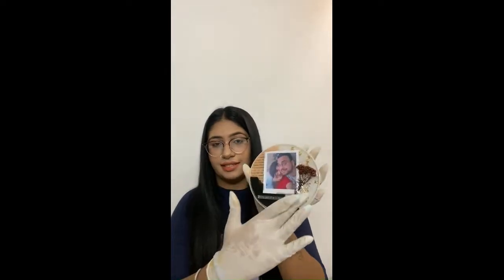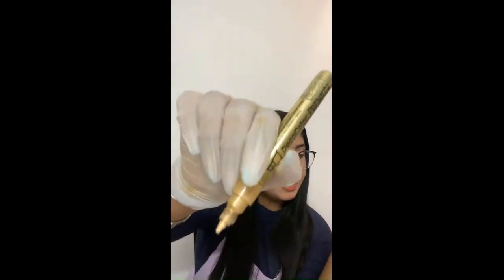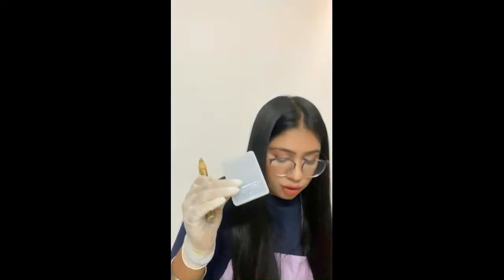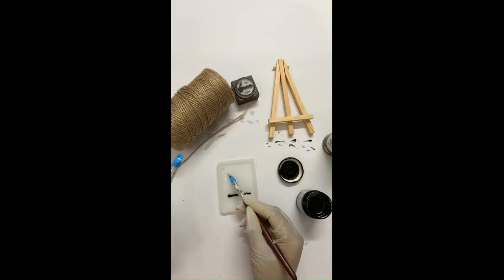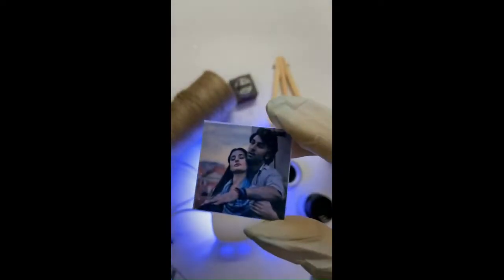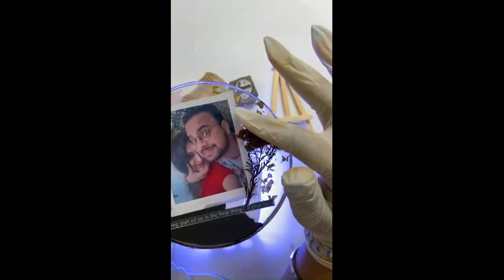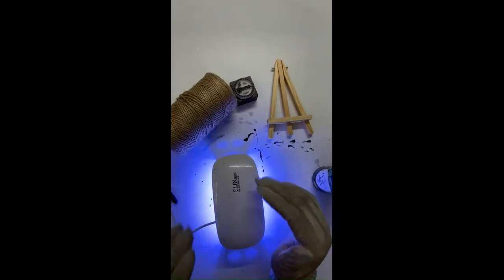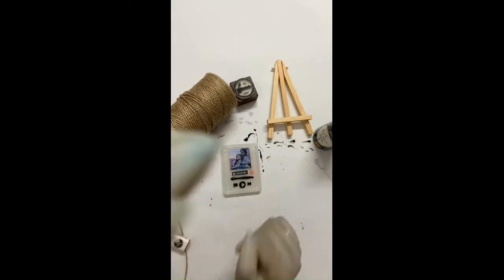Vanilla Sponge Cake with Hema (6th Mar 2022)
In this session, Hema will teach you how to make yummy Vanilla Sponge Cake.
So, if you want to impress your friends and loved ones with a delicious cake on their special occasions, don't forget to attend this session.